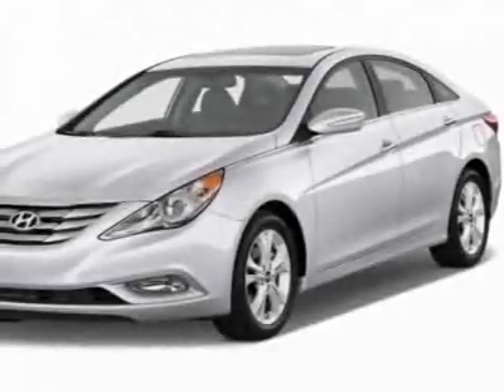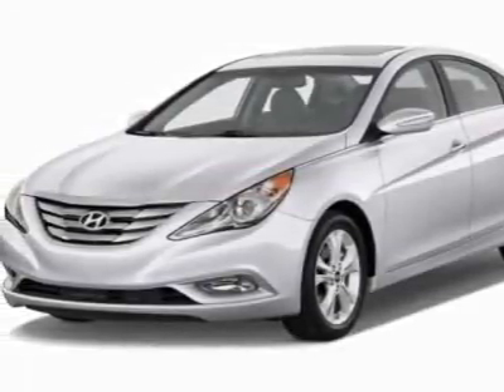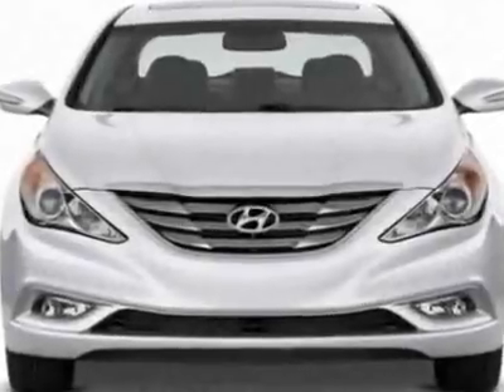2012 Hyundai Sonata GLS Sedan - Columbia, SC